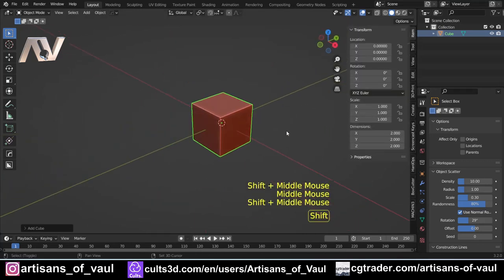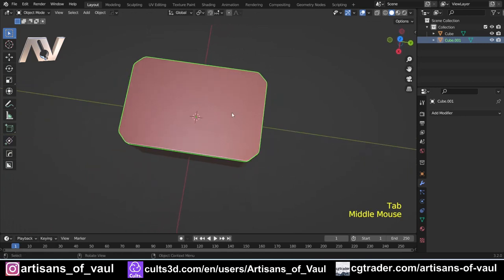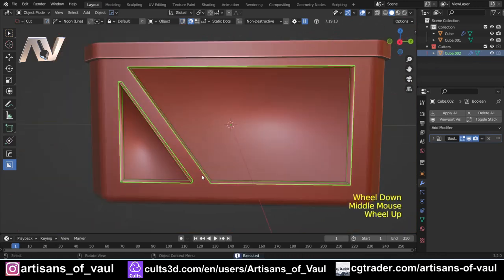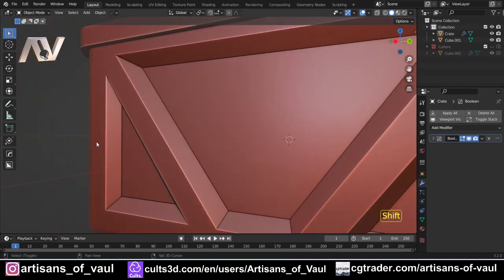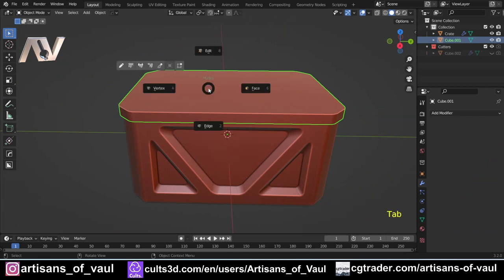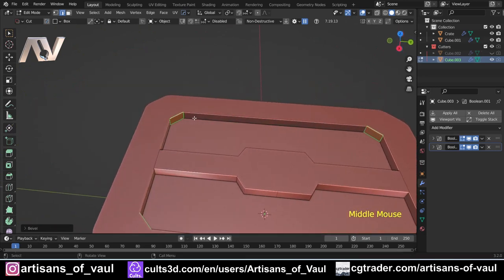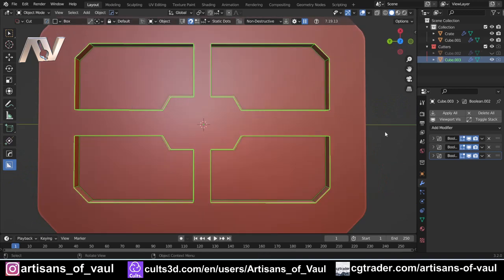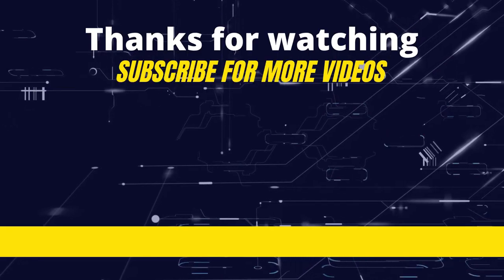Creating an Ammo Crate for 3D printing - Full Workflow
Ive had a few requests for a video showing a complete workflow from beginning point to where the object could be 3D printed.  Its meant a bit of a longer video but hopefully it will be helpful as it shows everything including issue fixing of what came up as I was creating it.